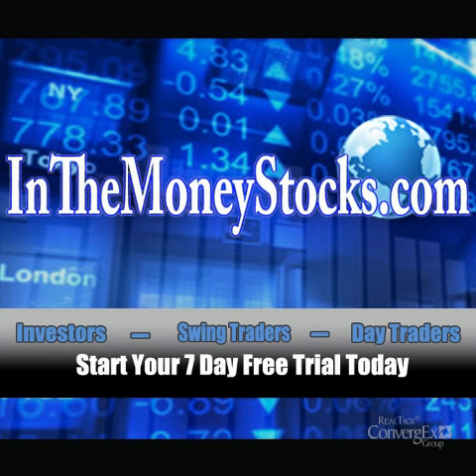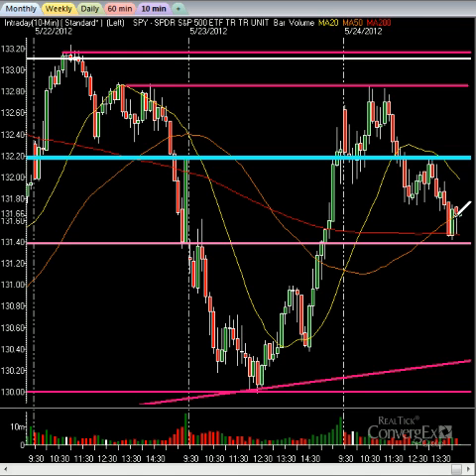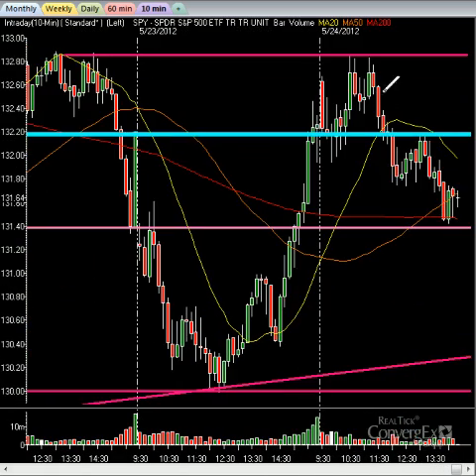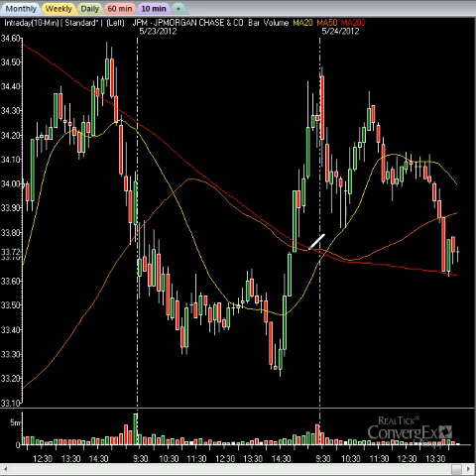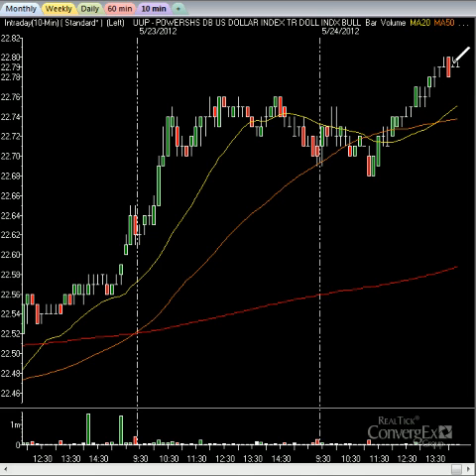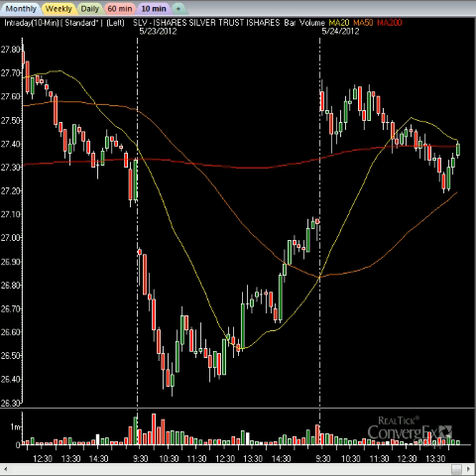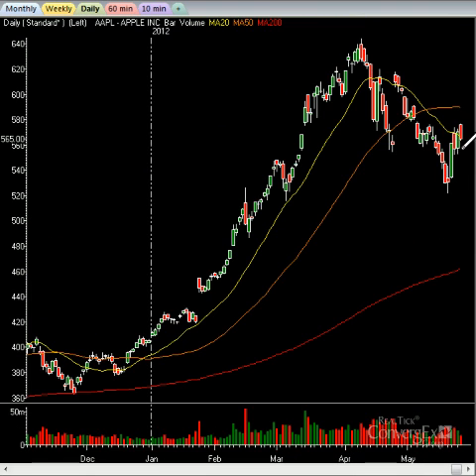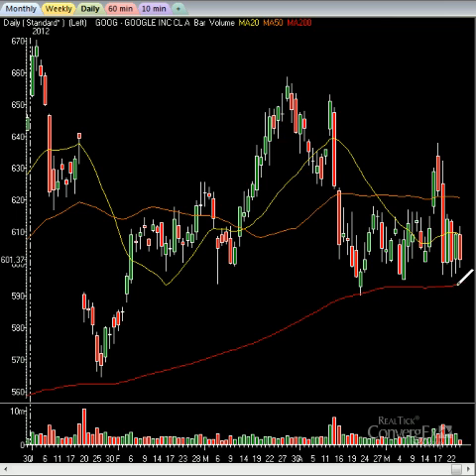Fib Retrace Level Off Major Reversal Yesterday Means Upside Next Week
Watch this video, gain insight into the mind of Pro traders. Then step inside the Elite and view the live calls and analysis yourself, for FREE...